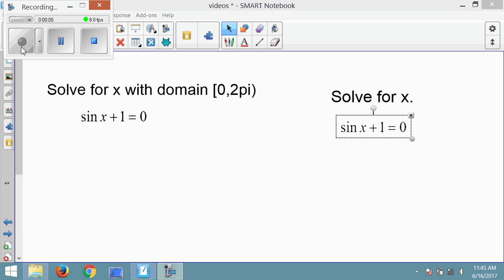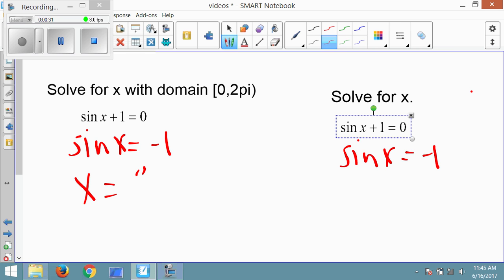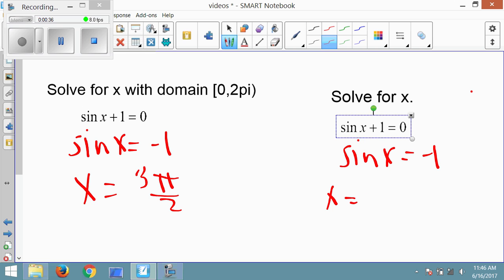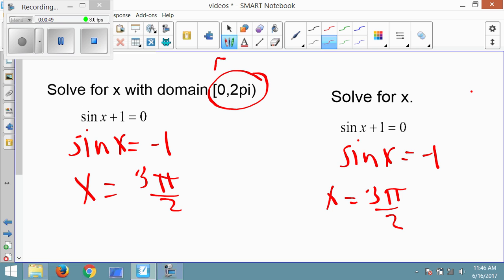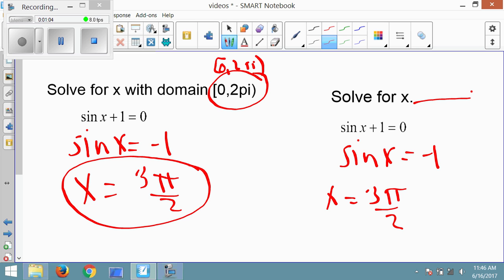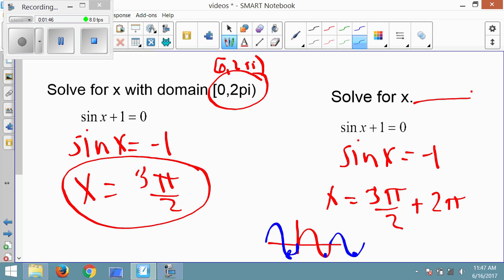solving with domain